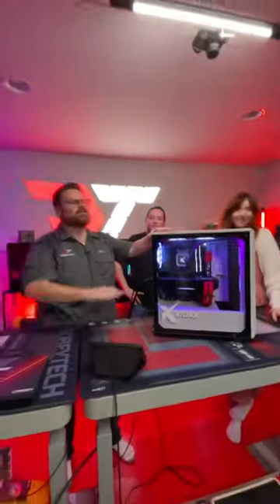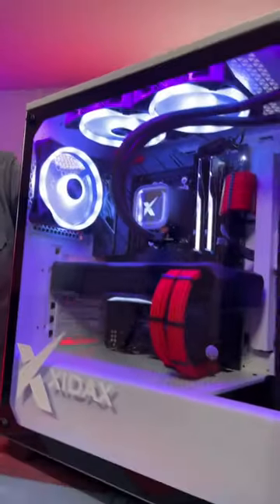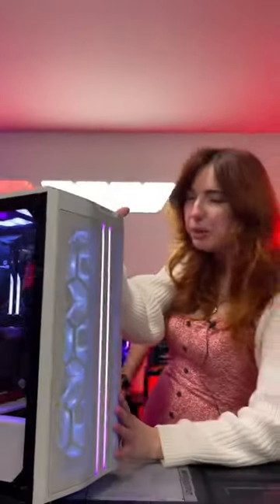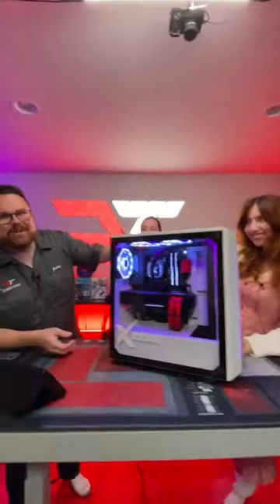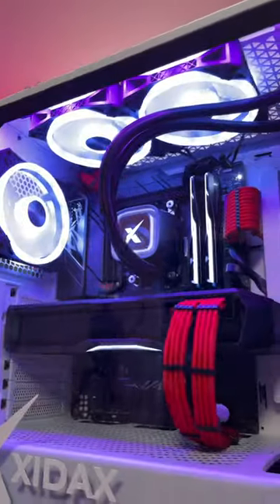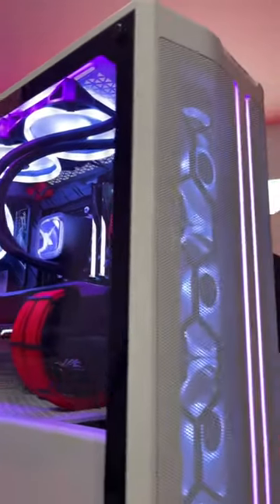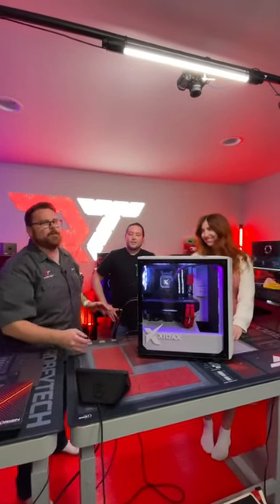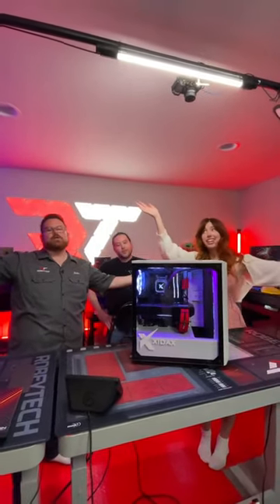and AMD Advantage Xidax PC?? | Robeytech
and AMD Advantage Xidax PC??

@Robeytech - Twitter
@Robeytech – Instagram
@Robeytech – TikTok
@Robeytechdeals - Twitter
Facebook.com/Robeytech - Facebook
Twitch.tv/Robeytech - Twitch

[Video Title]
[Video URL]